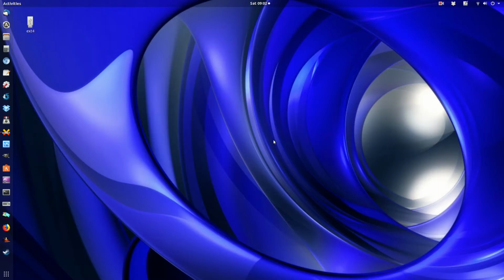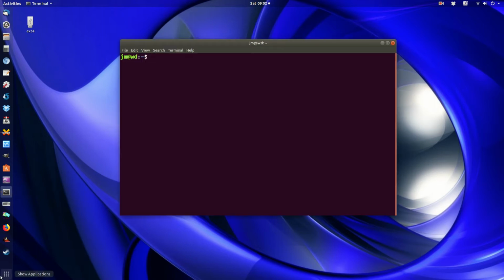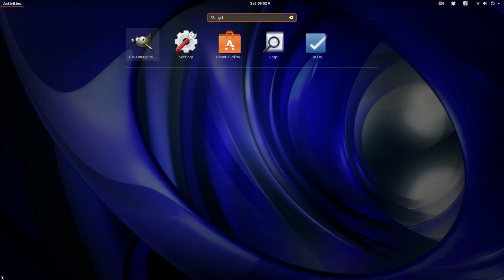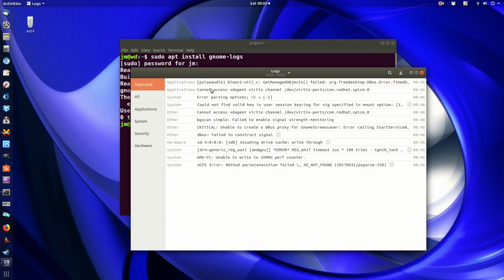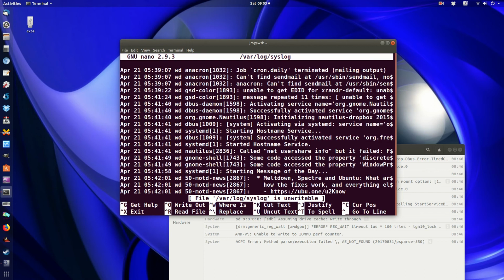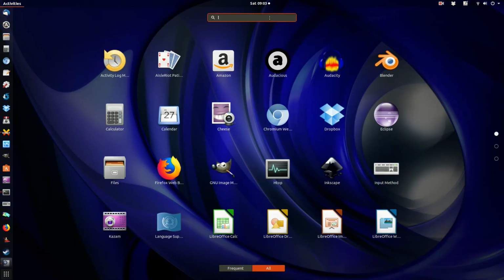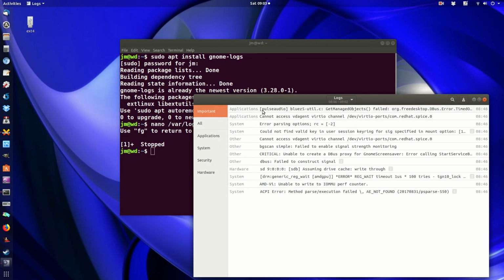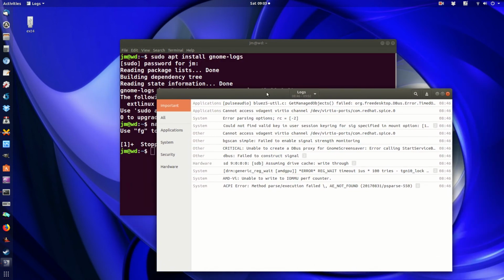How to access Ubuntu 18.04's GUI logs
because,. it didn't actually exist - at least at this, in Beta